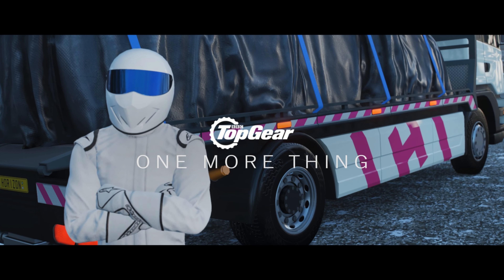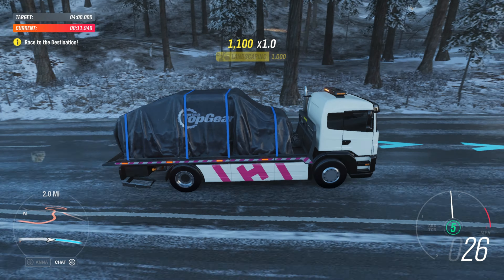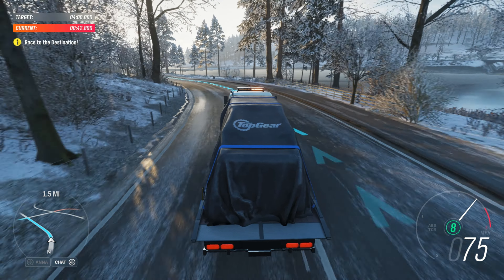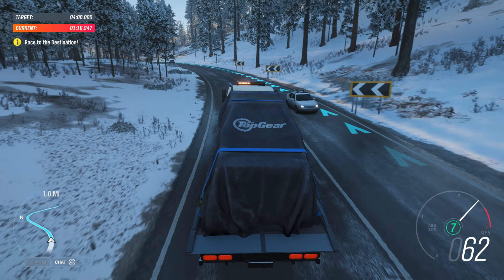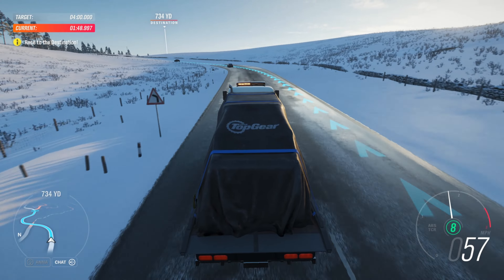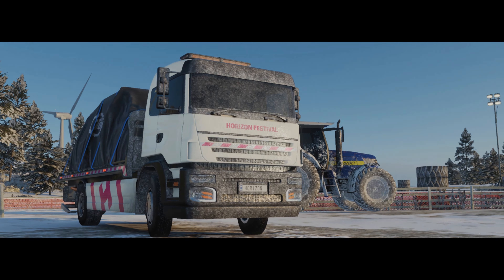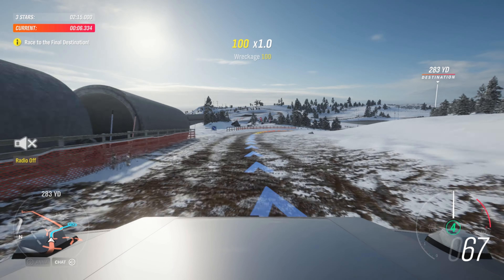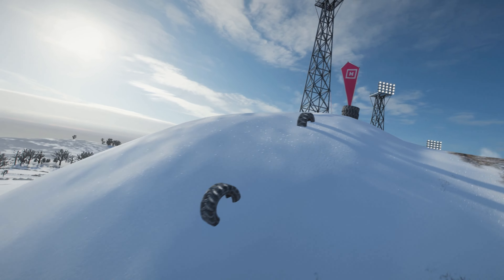Forza Horizon 4 Top Gear Chapter 7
Big Rig Stig finally makes an appearance!